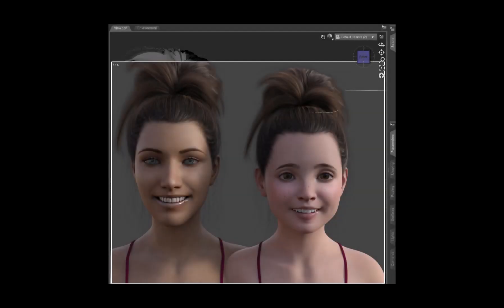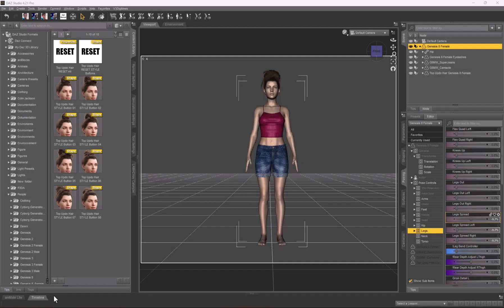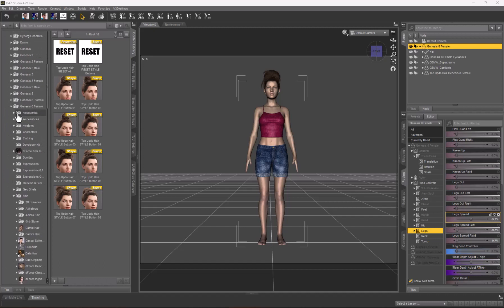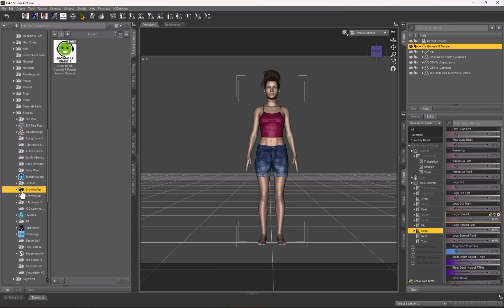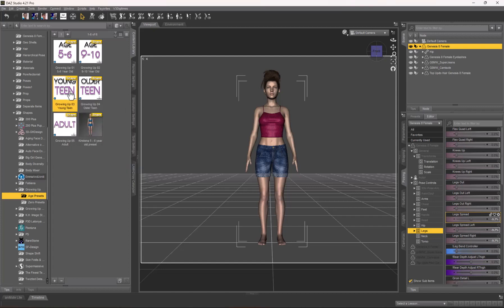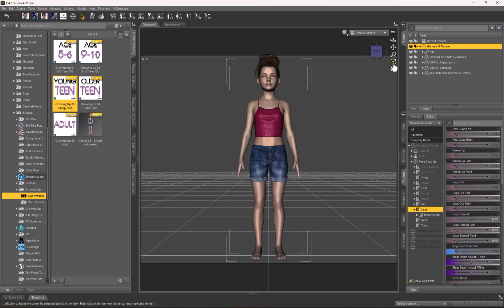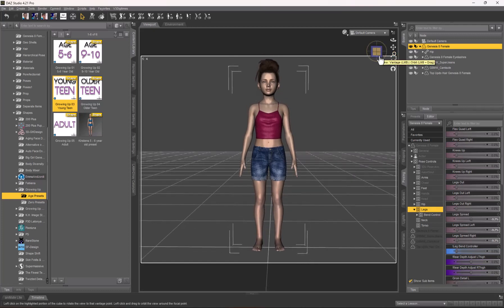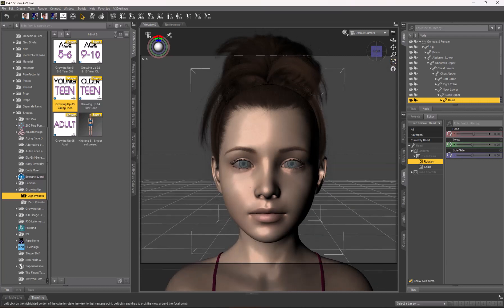3D vs AI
A video showing the process of creating a character in 3D Program (Daz Studio) vs AI.  3D and AI are two very different beasts.  Hopefully, this will clear up the idea that characters created in 3D programs are the same as AI characters.  They are not :-)